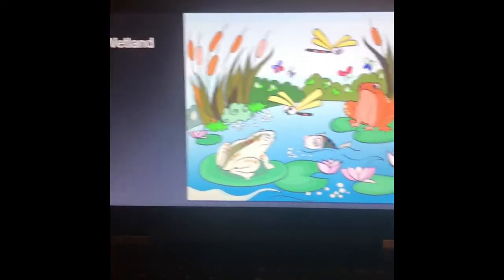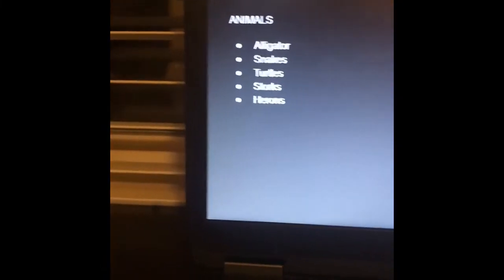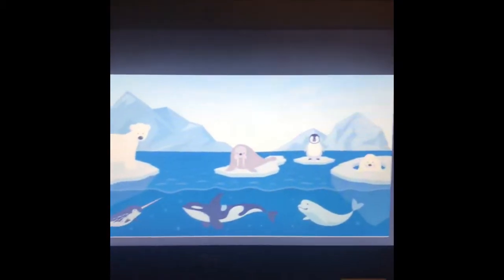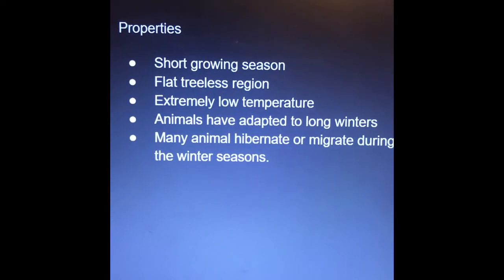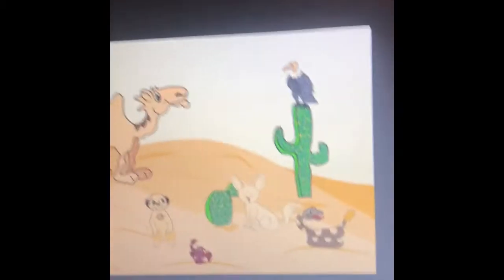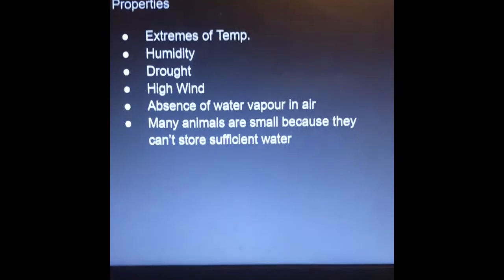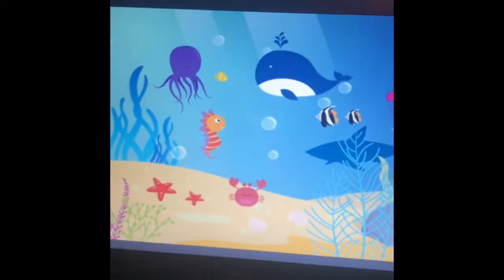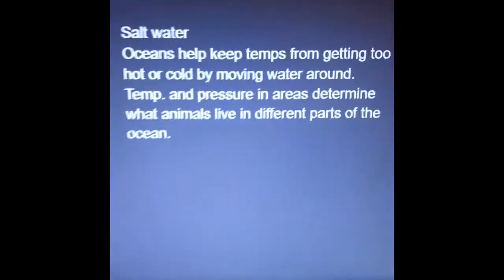Art integration video